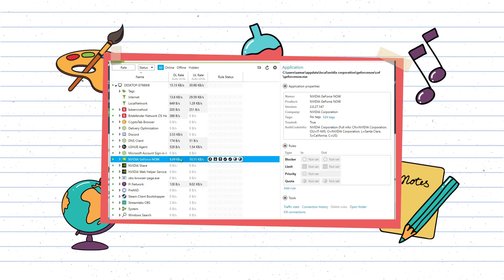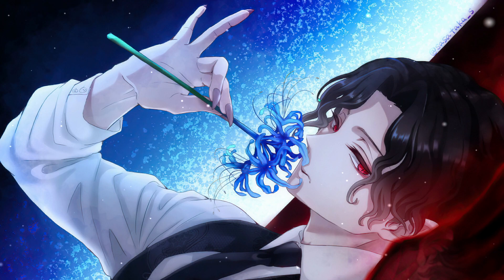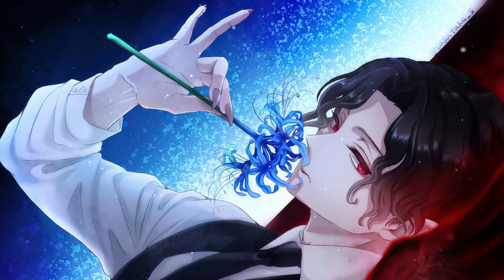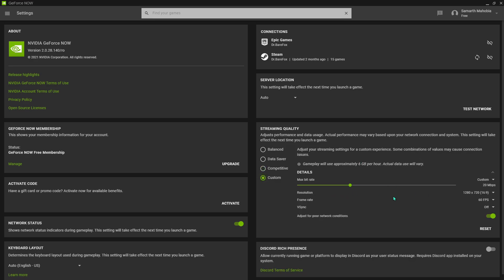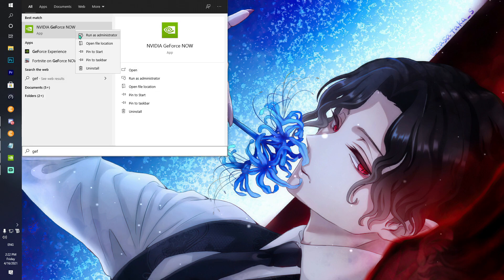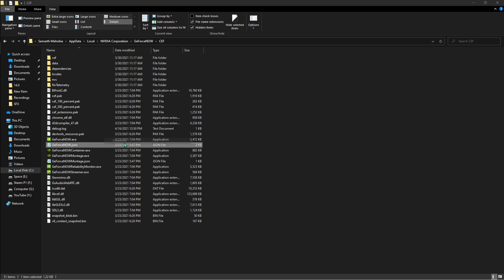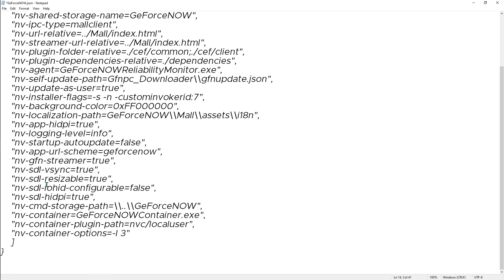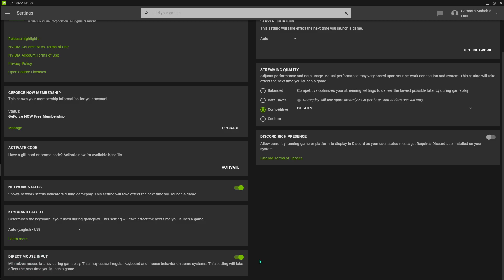GEFORCE NOW SETTINGS GUIDE - HOW TO ENABLE ASIAN SERVERS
Hello Youtube!

I have shown  what are the new updates in Geforce Now according to the patch notes, They have silently added Asian servers in BETA so watch the video to be able to connect to them!
There are alot of settings and optimization tricks also in the video so make sure to watch till the end.

Regards,

Barefox!